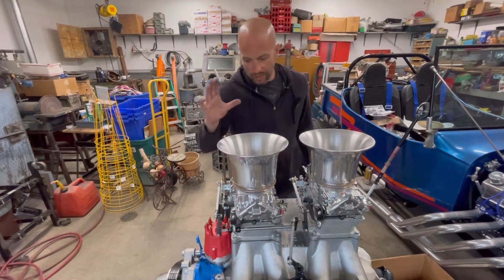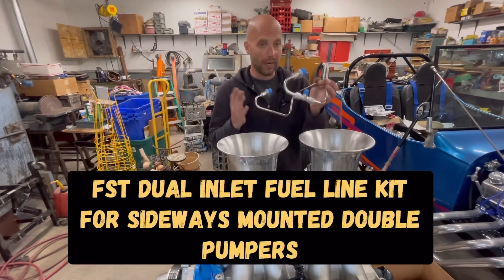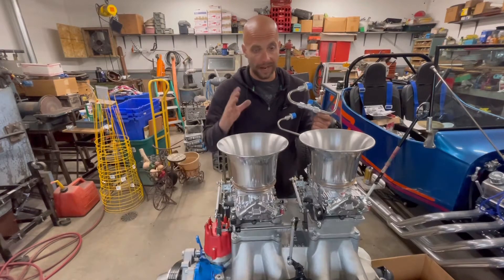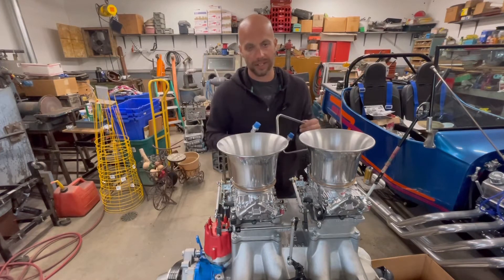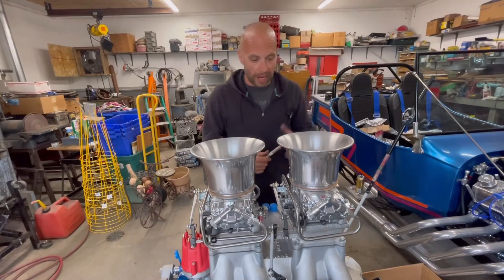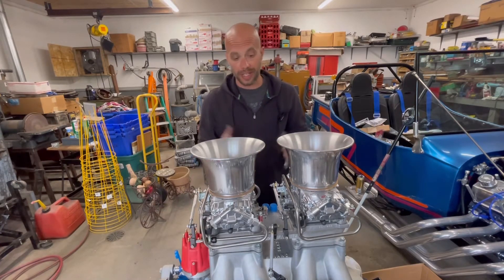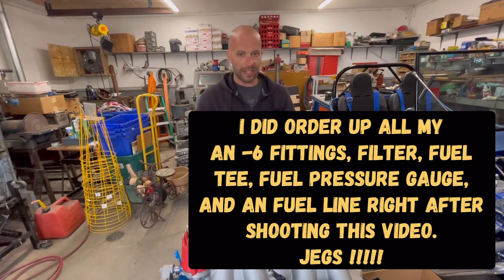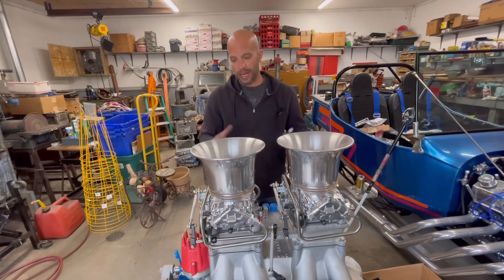How to Install a Dual Inlet Fuel Line Kit on Holley Double Pumpers, SIMPLE!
Here’s a short video where I show you how to install a dual inlet fuel line kit for twin double pumper Holley carburetors.  This actually is a very straight forward process that takes minimal time and basic hand tools.  Enjoy!